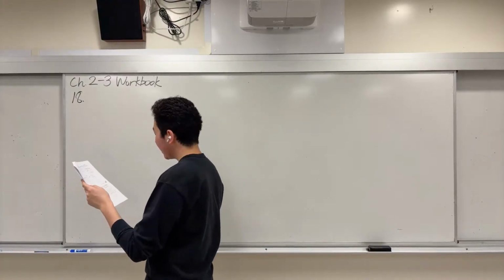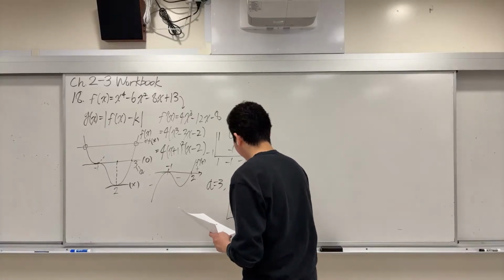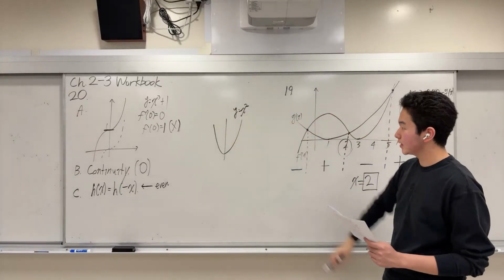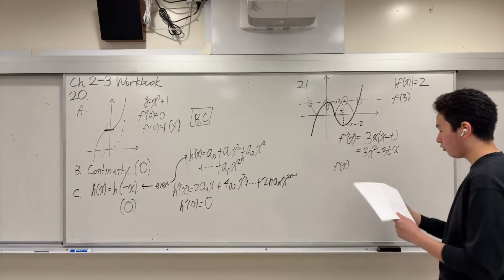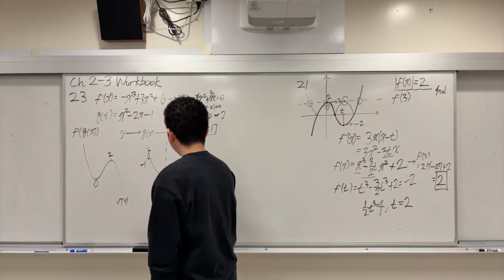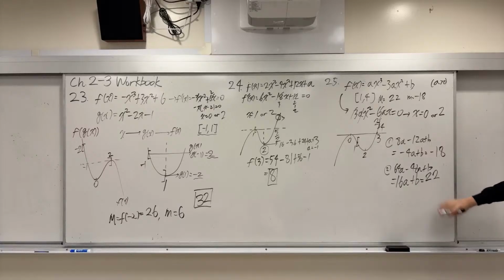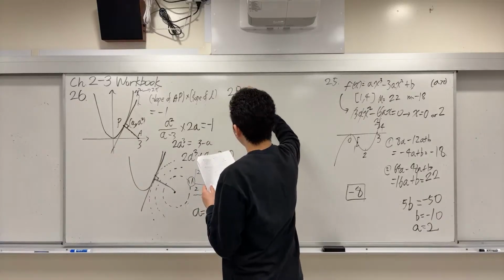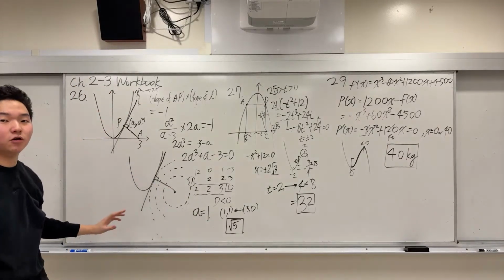[FCalc] Lesson 15—Cubic and quartic functions (part 4)